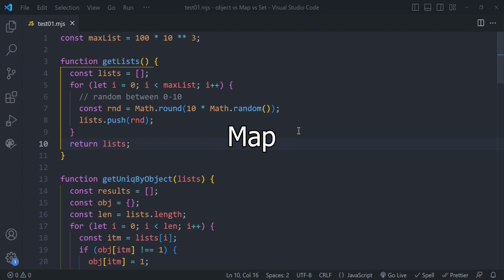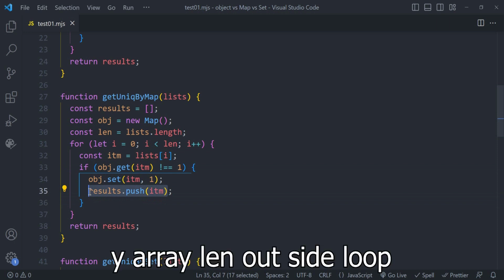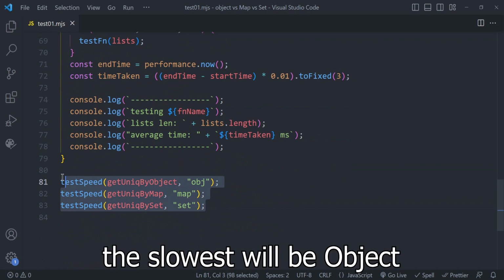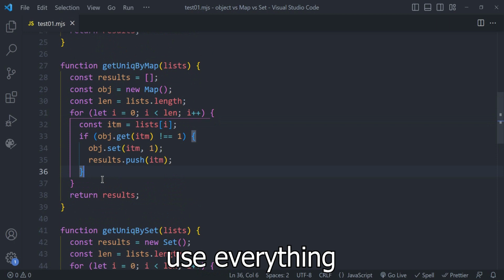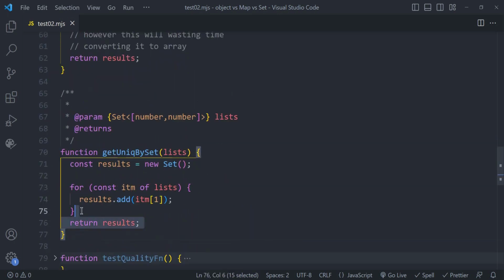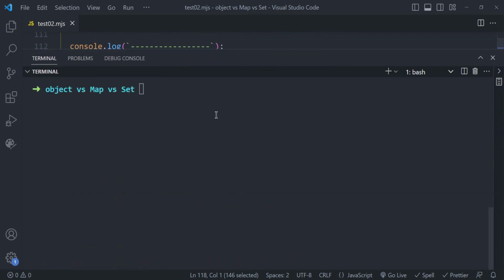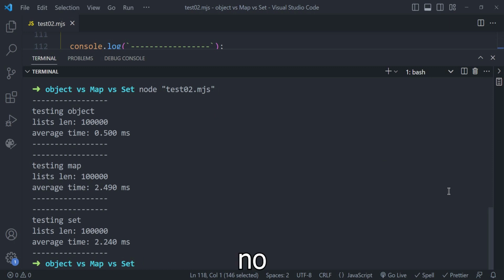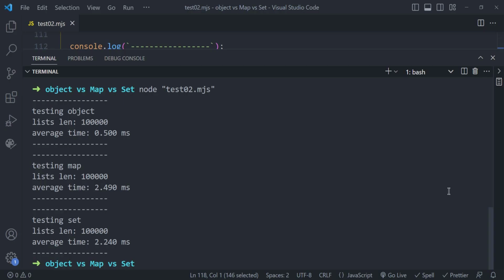javascript Object vs Map vs Set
In this video, the speed test is to deliver information only, and that is it.
we will be comparing Javascript Object, vs Map, vs Set speed test.
the test is as in the video descript, the speed for a function to get
a unique value from list of array, or Map, or Set.

so plz draw your own conclusion,
and plz leave a like or subscript if you like it.
and plz have a good day.